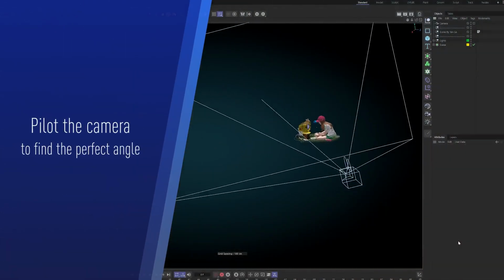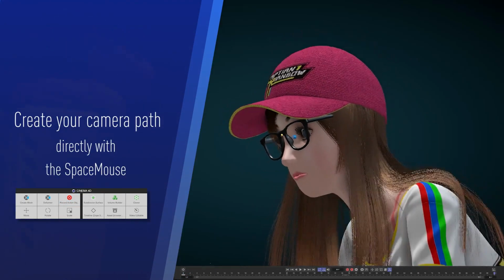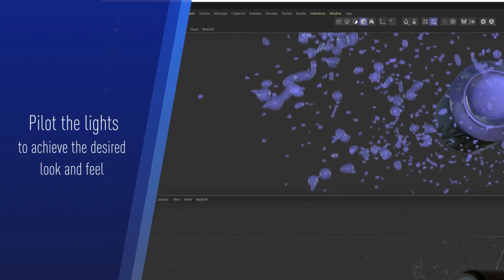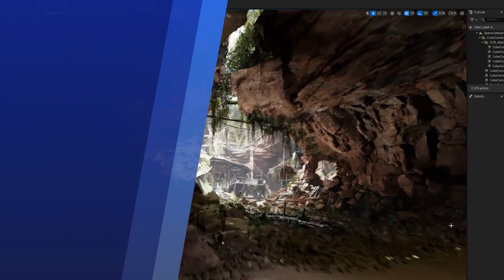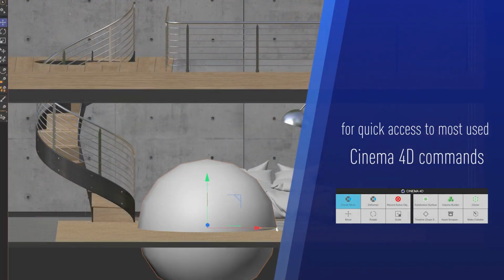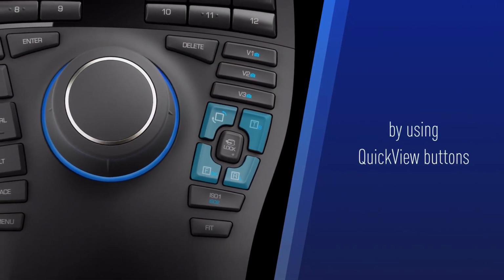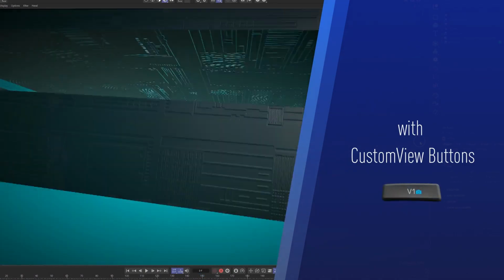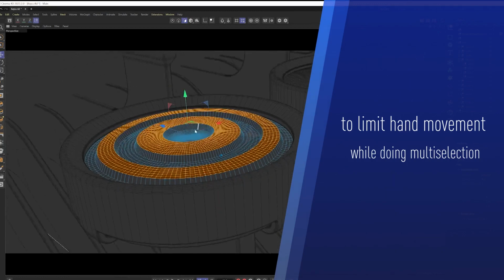Cinema 4D x 3Dconnexion - SpaceMouse benefits and features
Cinema 4D is a professional 3D modelling, animation, simulation and rendering software solution. Its fast, powerful, flexible, and stable toolset makes 3D workflows more accessible and efficient for design, VFX, motion graphics, AR/MR/VR, game development and all types of visualization tasks.

For more information on the Cinema 4D integration, visit the 3Dconnexion